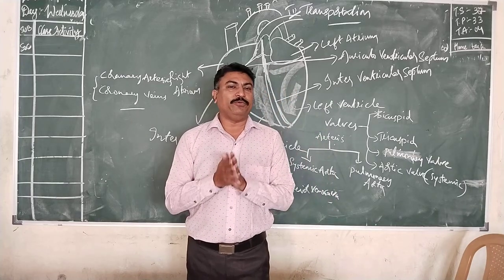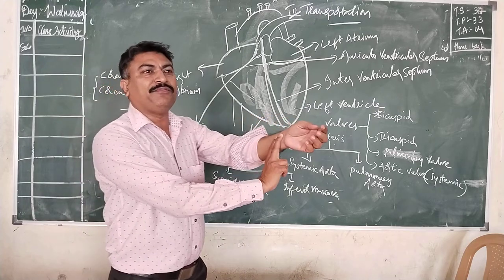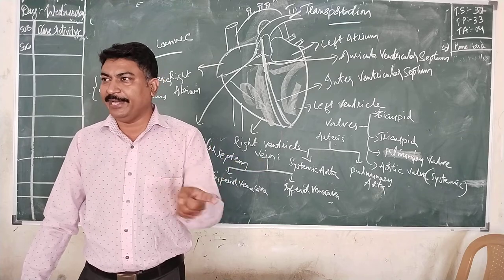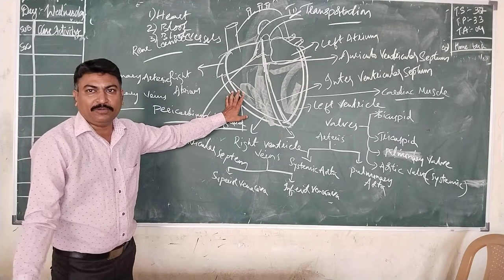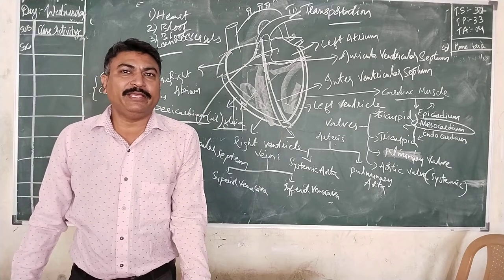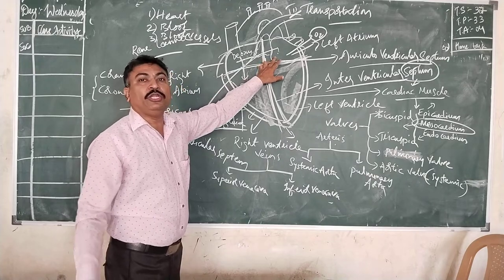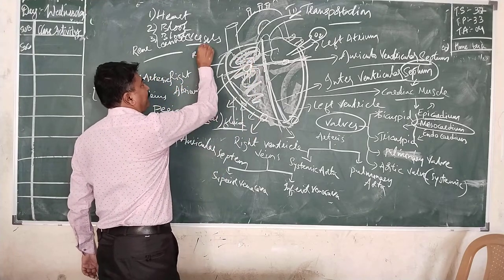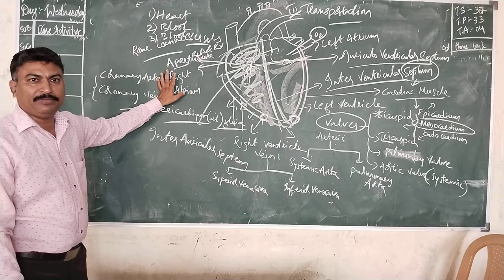Transportation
Internal and External structure of Heart